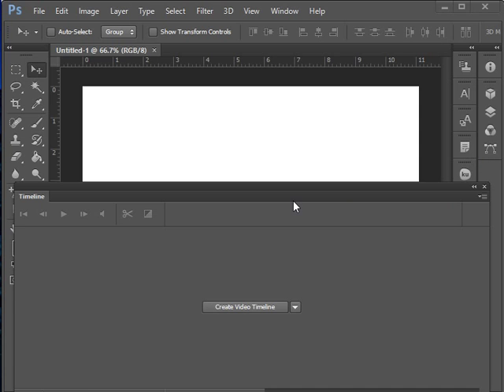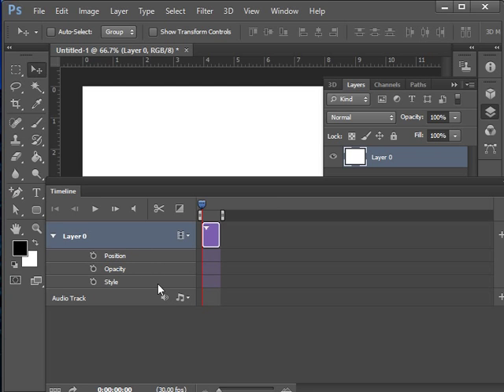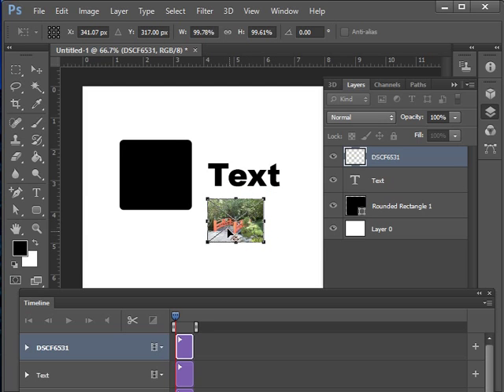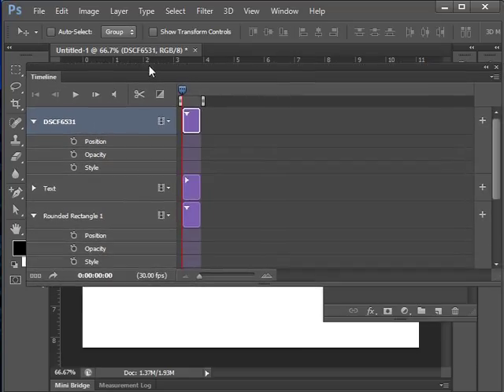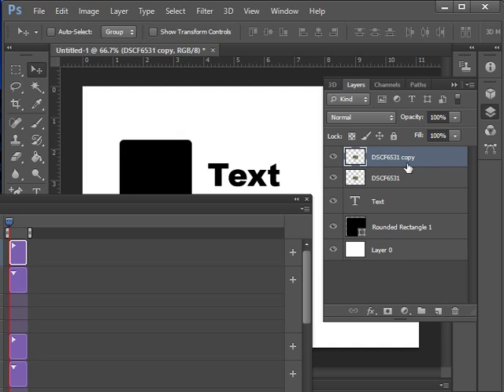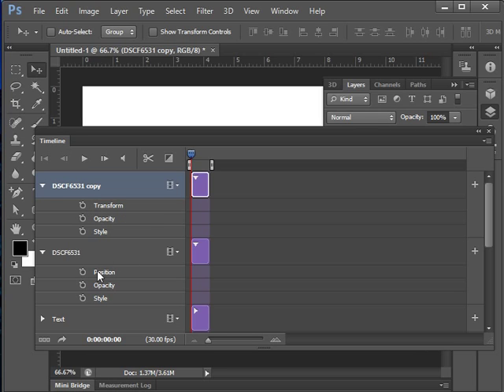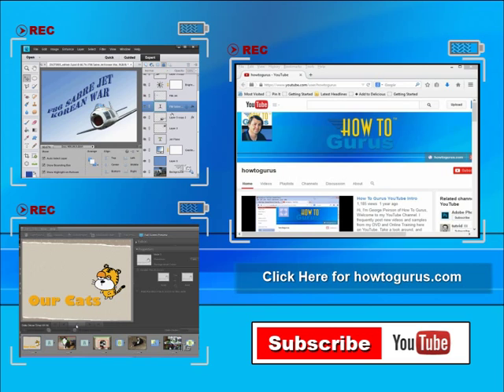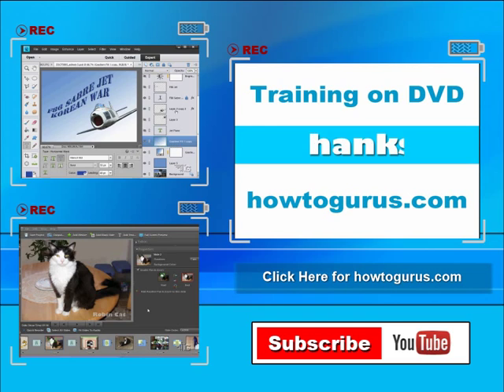How to Adobe Photoshop Timeline Animation - Timeline Layer Options Tutorial CS5 CS6 CC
Photoshop Timeline Animation Options

Become an Adobe Photoshop CS6 Expert. Here is some of what you will learn in my training DVD set:

▪ Working with the New Adobe Photoshop CS6 Interface
▪ How to professional images from scratch or existing image
▪ How to work with the new Type Menu and features
▪ Using the New Vector Layers and Tools
▪ Creating Animation in Adobe Photoshop CS6
▪ Using the new tools and filters like the Content Aware Move Tool
▪ How to use the advanced features in Adobe Photoshop CS6 Extended